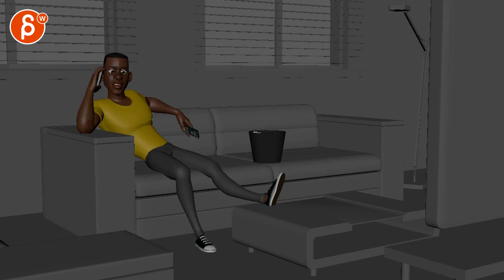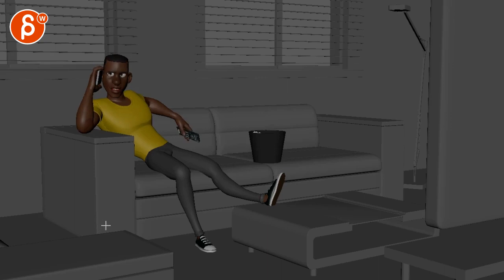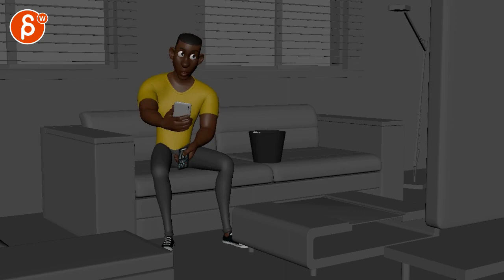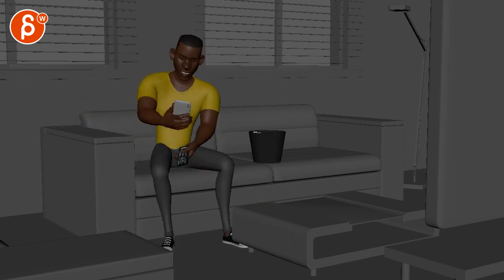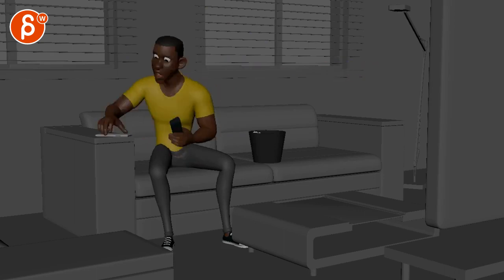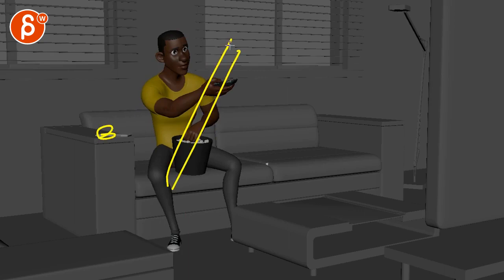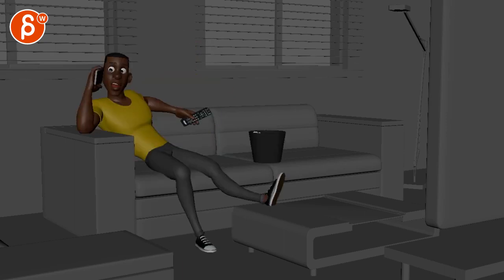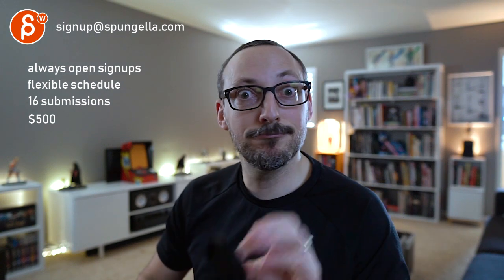Animation Workshop Fabio Pugliese #2 (2019)